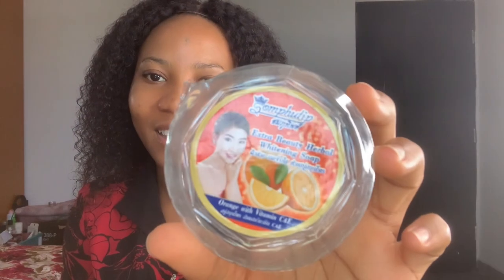Five Most Affordable Lightening soaps for a Glowing skin. Easy to get/effective and safe.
Hello Family

welcome back to the channel thank you for stopping by to watch I really appreciate you.

I  bring you review of these  five most affordable lightening soaps that are very easy to get in the mall,in a shop or in your location you can use them to get rid of hyperpigmentation or just to glow or lighten your skin. Make sure you watch this video to the very end so that you would not miss any useful information coming from this piece of video.

 Products mentioned:
K brother Soap
 Silka Soap
Somphutip  Soap
Dudu Osun Soap
Veetgold soap